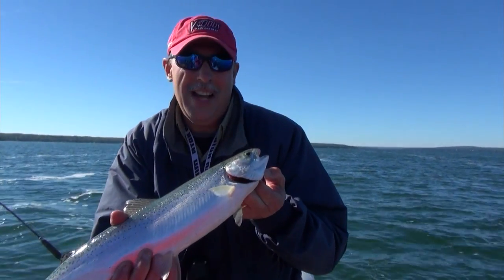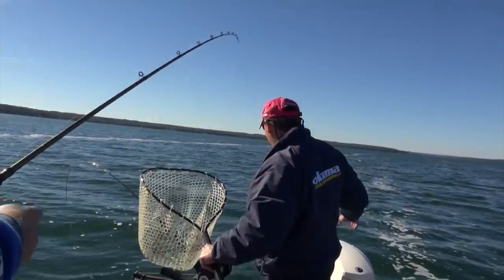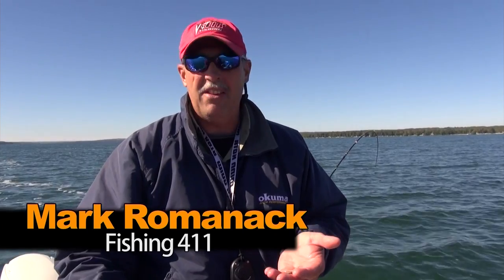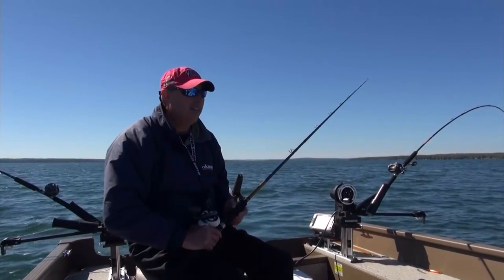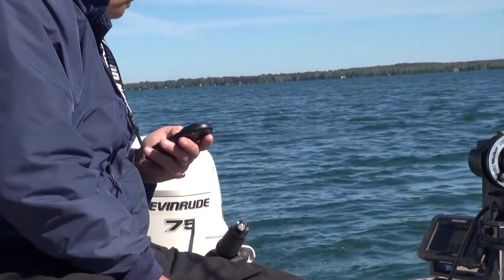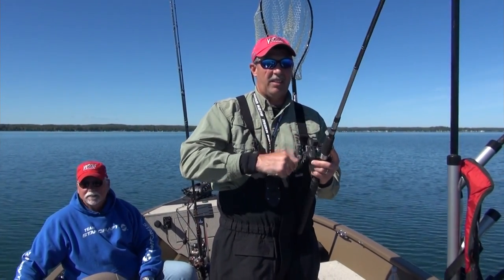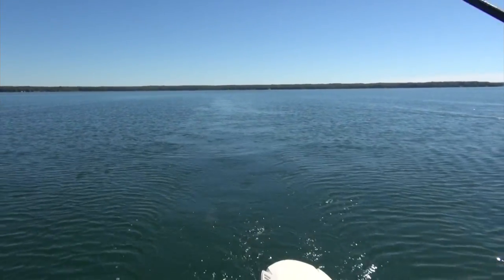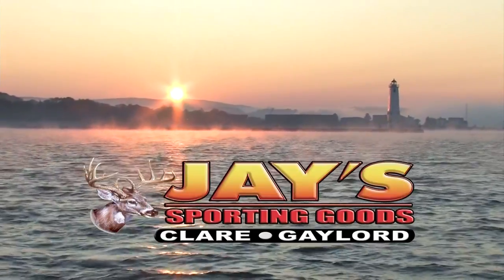Trolling Lead Core for Mullet Lake Rainbow Trout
Way up in northern Michigan lies Mullet Lake one of Michigan's largest inland lakes. Famous for producing walleye, smallmouth bass and jumbo yellow perch, Mullet Lake also features a resident population of rainbow trout. Few anglers realize this warm water fishery also supports a booming trout population. Mark Romanack the host of Fishing 411 and his long time fishing buddy Dale Voice, travel to Mullet Lake to explore the mid lake depths for trout. The action is pair of seasoned anglers enjoy is amazing. All the fish are caught trolling Wolverine Tackle Mini Streak Spoons using a variety of trolling hardware to get to depth including lead core line, diving planers and downriggers.